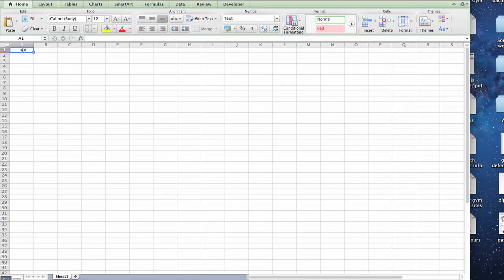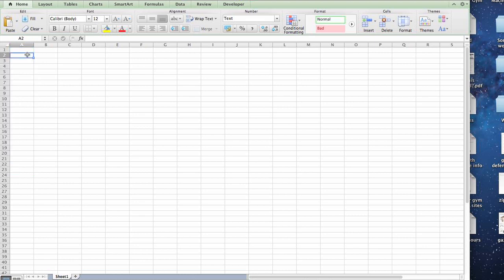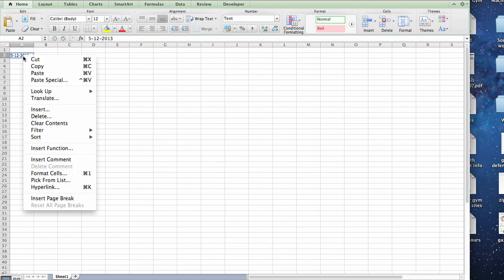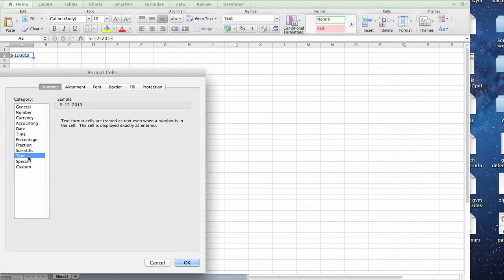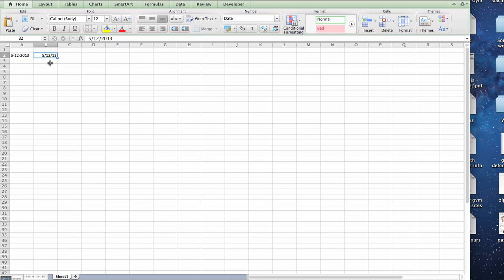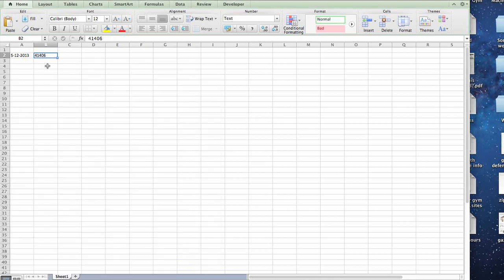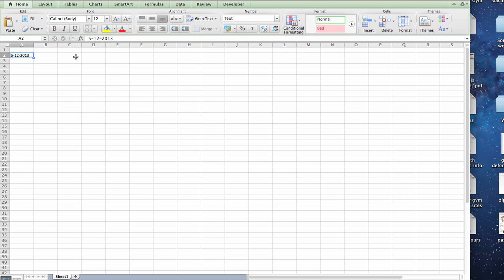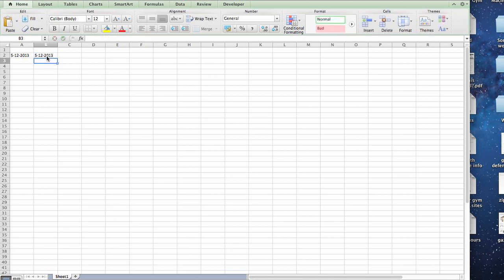How to Disable a Date Autofill in Excel : Microsoft Excel Tips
Disabling a date autofill in Excel is something that you can easily do by making sure that the cells in question don't compute the date to begin with. Disable a date autofill in Excel with help from an expert with more than a decade of experience working with Microsoft Office and Adobe Creative Suite in a professional capacity in this free video clip.